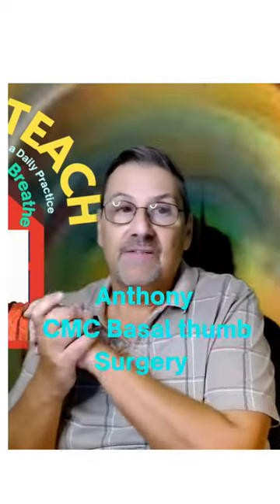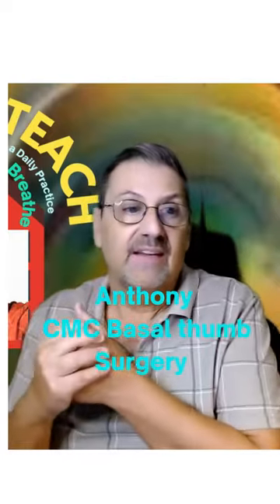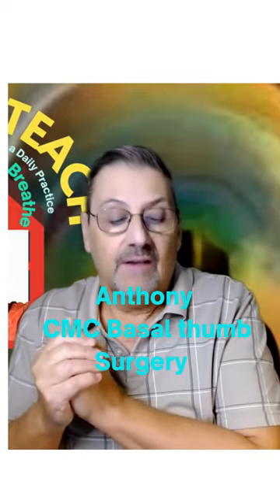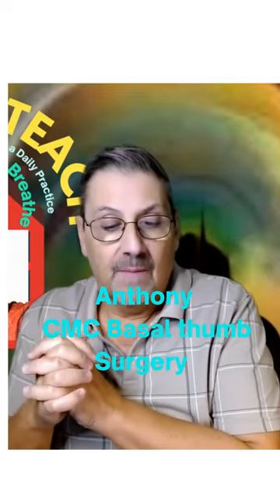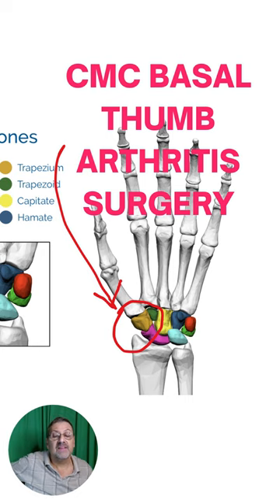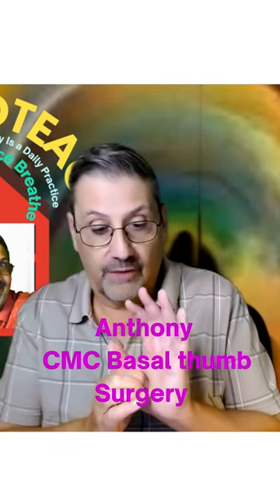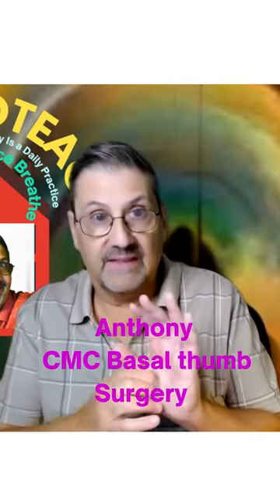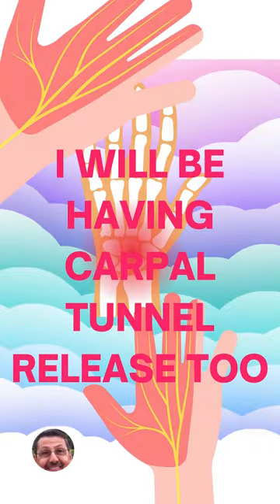CMC BASAL THUMB ARTHRITIS SURGERY short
CMC BASAL Thumb surgery is quite extensive, never had before. Don't know what to expect. I hope It won't be too bad. There is a long name also for the one I am having.